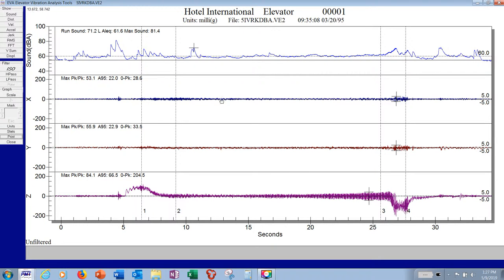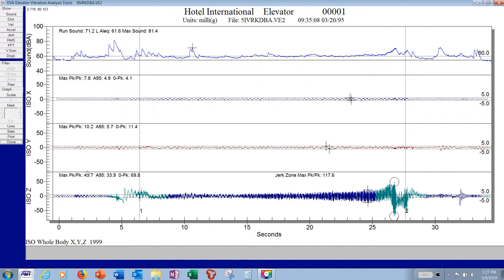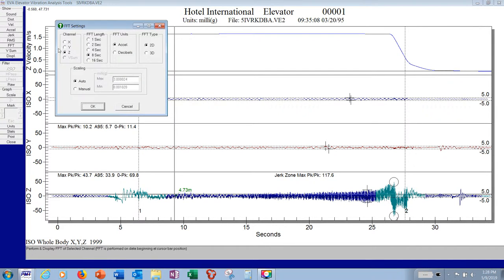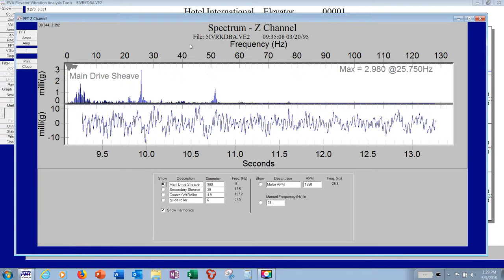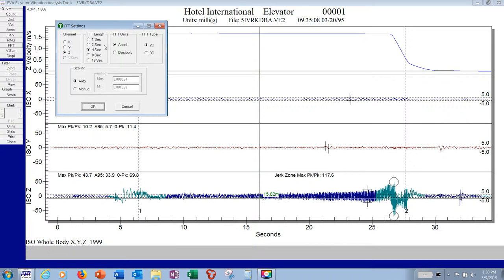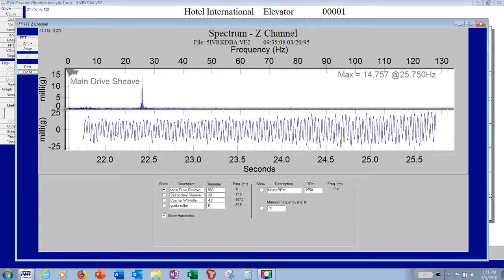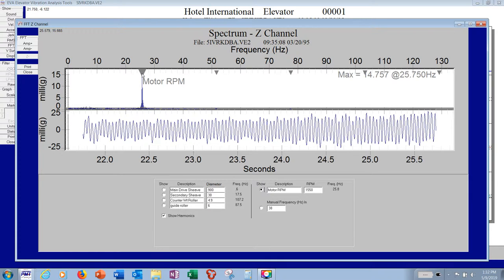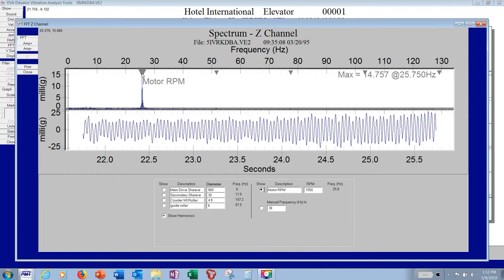FFTAnalysisElevator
Quick Introduction to Analysis using EVA-625 Elevator/Escalator Analysis Tools Software